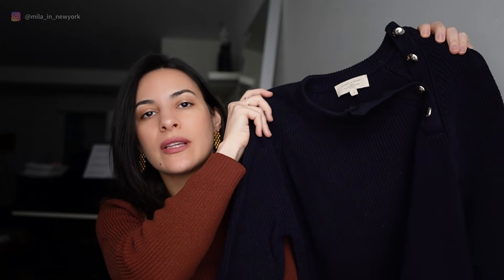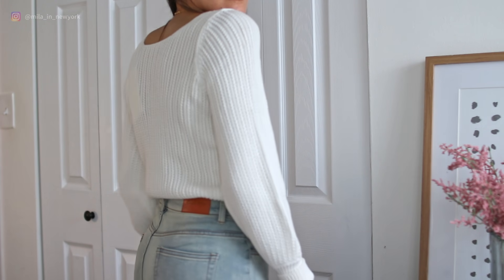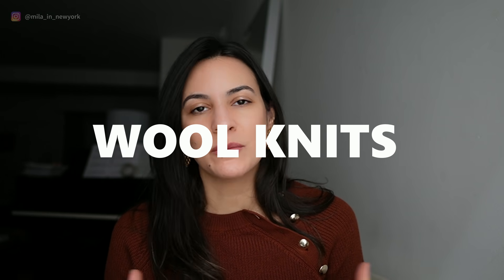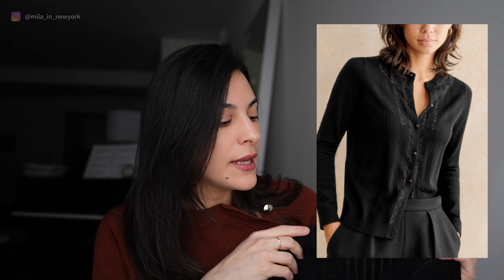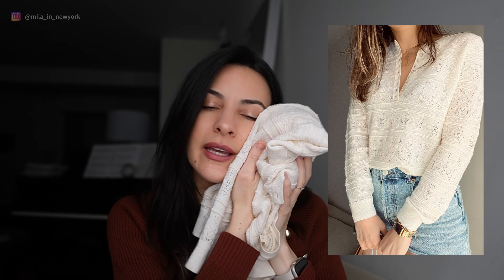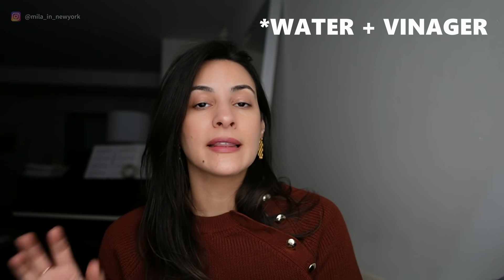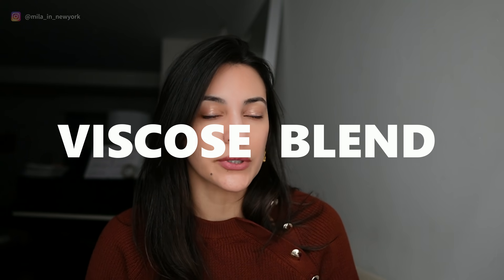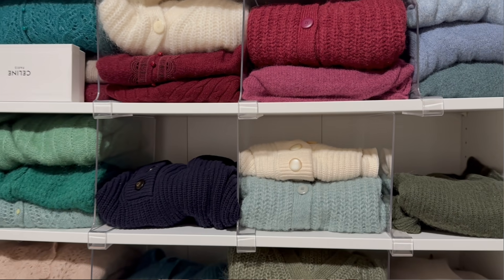The SOFTEST knits from SEZANE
Everything linked below:

Cotton Knits
Gary Jumper (the one I'm wearing) size S

Wool (Merino Wool)
Abigael Jumper (black) size S

Wool Blend
Sonnie Cardigan (chocolate brown) size S
mohair/alpaca:
Othello Cardigan in mottled beige size XS
Amance (little scratchy on me) size S in camel color

Viscose Blend (ecovero lenzing)
Dita Jumper
Ronnie Jumper sold out
Roma Jumper sold out
Ambroise Cardigan

Uniqlo Long Sleeve Shirt (to wear underneath your scratchy sweaters

Sizes I normally wear:
Tops: S / XS (4 mostly,)
Bottoms: Small (4/6)
Dresses: Small (4/6)
Denim: 27

0:00 Intro
0:38 Cotton Knits
4:28 Merino Wool
7:45 Wool Blend
15:20 Viscose Blend Ecovero Lenzing
16:08